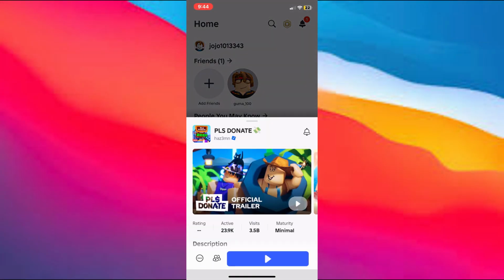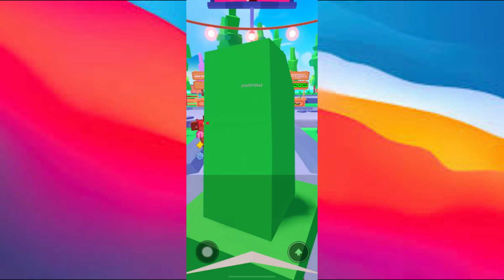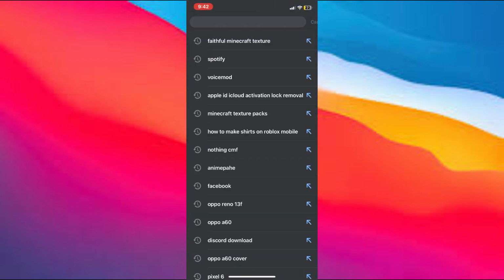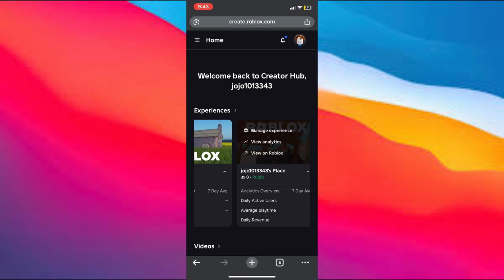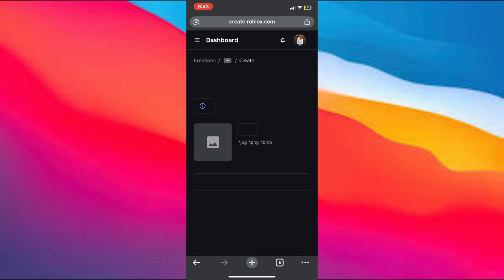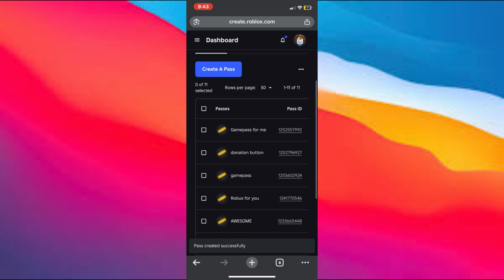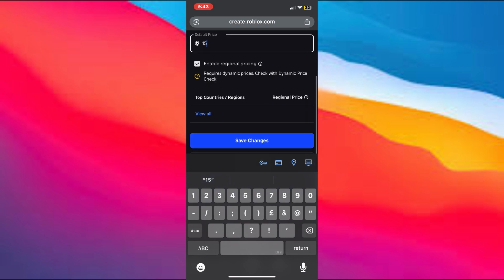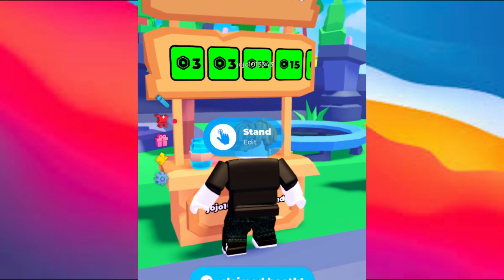How To Get Donation Button on Pls Donate Mobile – Full Step-by-Step Guide (2025)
In this video, you'll learn How To Get Donation Button on Pls Donate Mobile in 2025 with this full step-by-step guide. If your donation button isn’t showing in Roblox Pls Donate, this tutorial shows you exactly How To Get Donation Button on Pls Donate Mobile using your phone only — no PC required.

This guide will help you set up a Gamepass, link it to your stand, and fix the invisible button issue.

💰 In this full guide, you’ll learn:

How To Get Donation Button on Pls Donate Mobile using Safari or Chrome

How To Get Donation Button on Pls Donate Mobile by creating a Gamepass